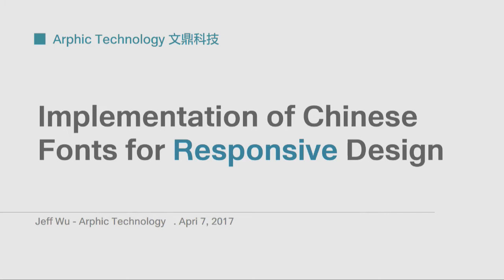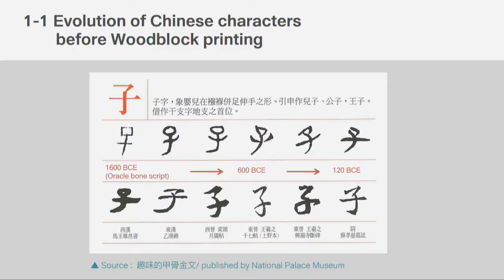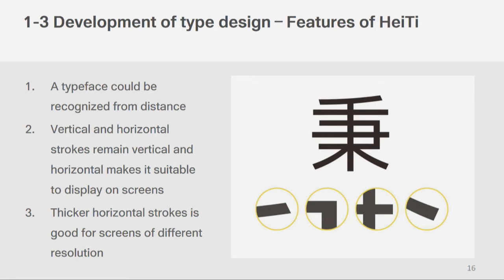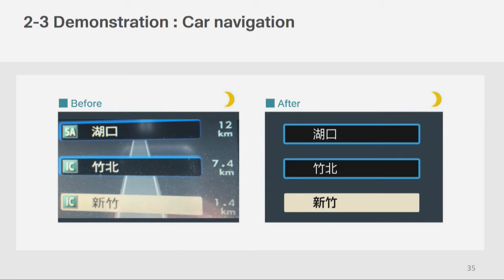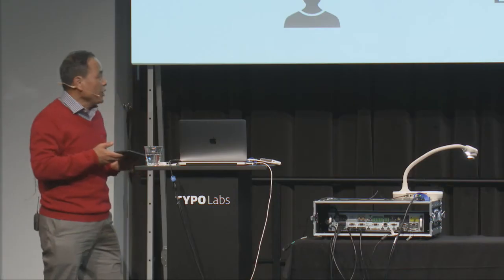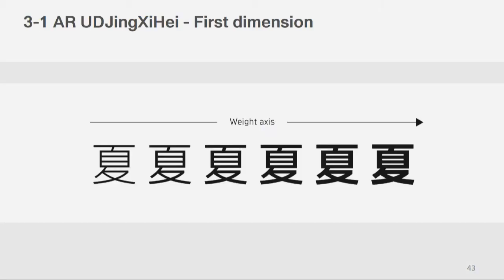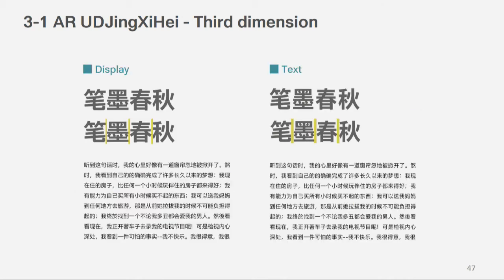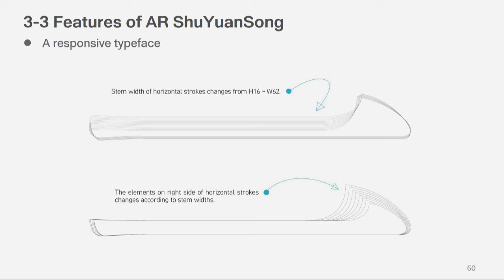TYPO Labs 2017 | Jeff Wu | Implementation of Chinese Fonts for Responsive Design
Responsive web design has become the mainstream nowadays and good things can come from systems’ awareness of environmental variables. Systems which can respond intelligently might be able to deliver results, exceeding expectations. This presentation is to discuss how to design and implement Chinese fonts to conform to this inevitable trend.
The responsive font design has to take into account a number of display environmental variables such as ambient light, foreground/background color contrast, text size, etc… However, Chinese fonts come with far more complex shapes and structures compared with Latin fonts. How to perfectly establish a whole set of three-dimensional responsive Chinese characters is not an easy work. This lecture will share some successful experience.
Apparently, the responsive font design can react to environmental variables accordingly, provide a more comfortable UI and optimize users’ reading experience. One more thing, the unprecedented spec – OpenType 1.8 was released last year. I will go into the details about how to convert Chinese fonts into OpenType variable fonts and further illustrate new opportunities waiting for us all.